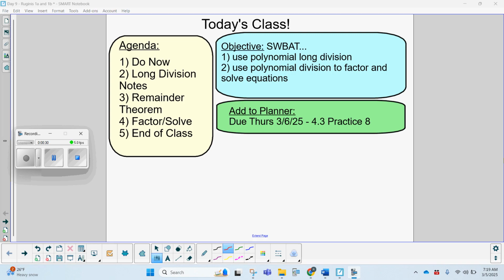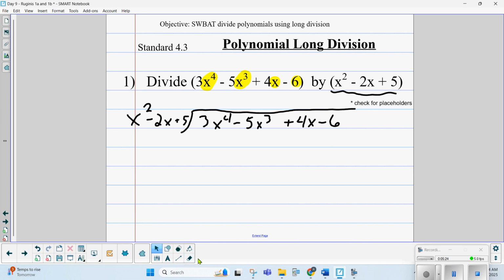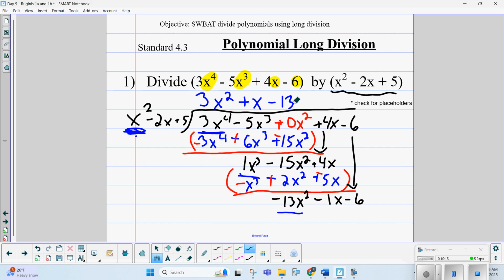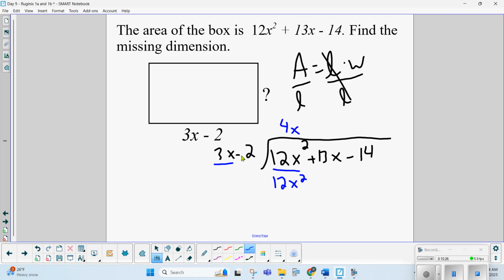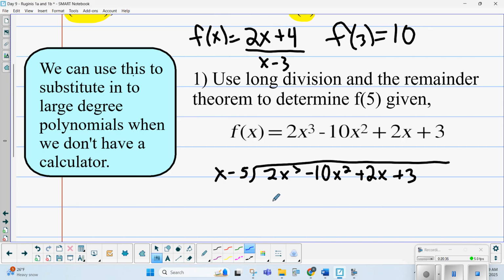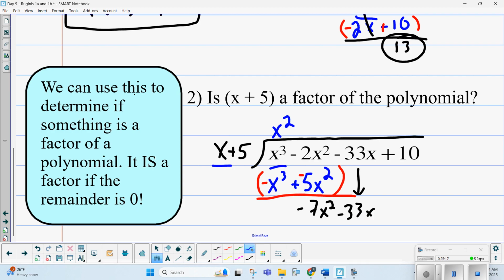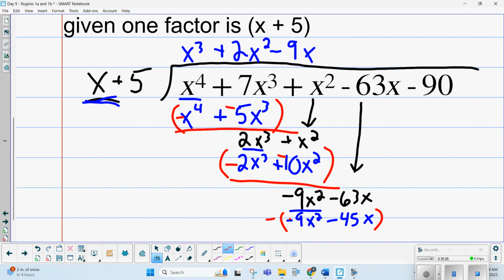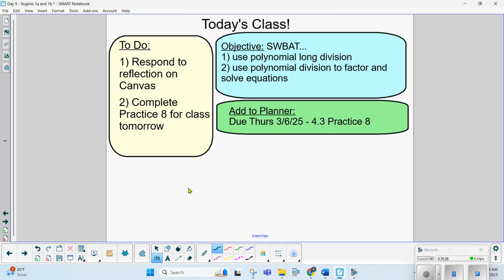Polynomial Long Division